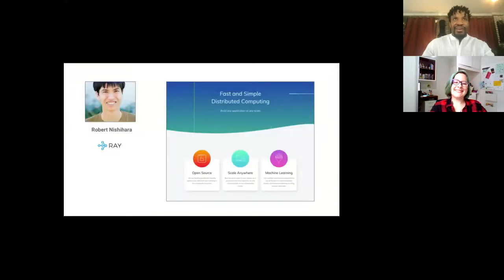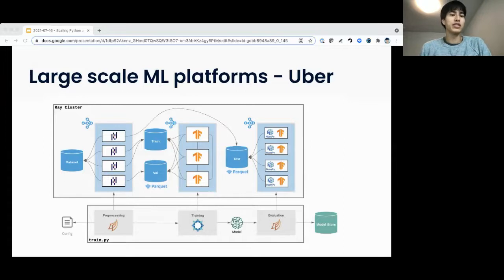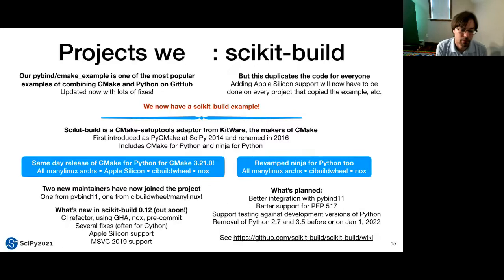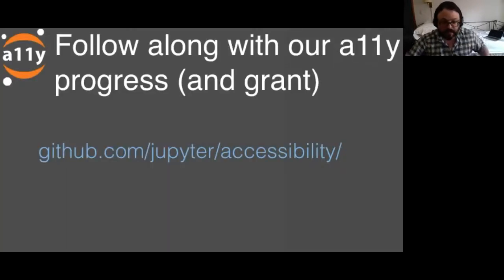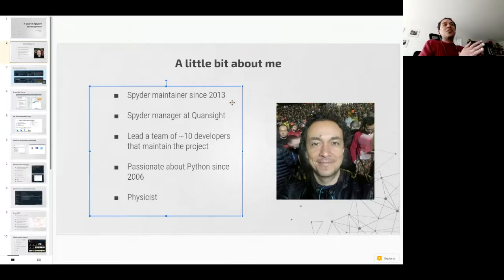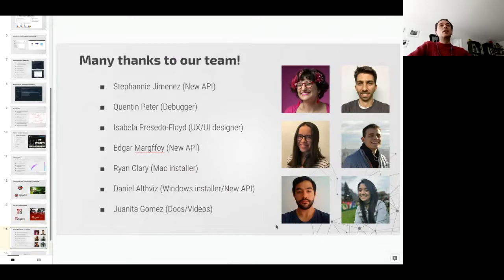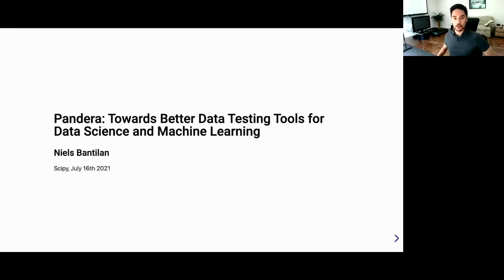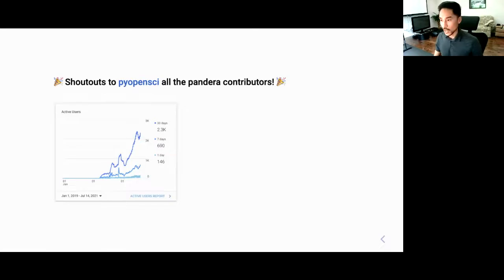Maintainers Track Talks | SciPy 2021